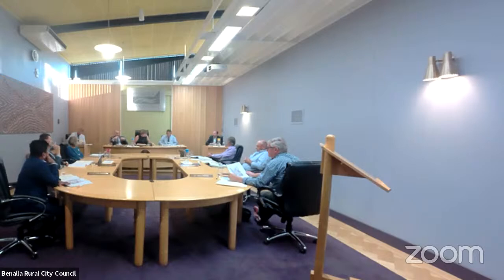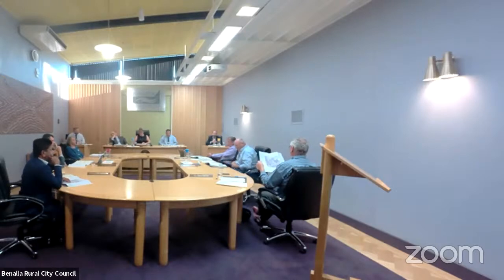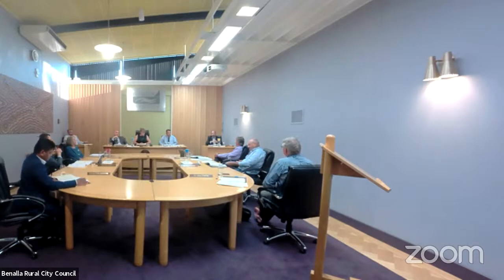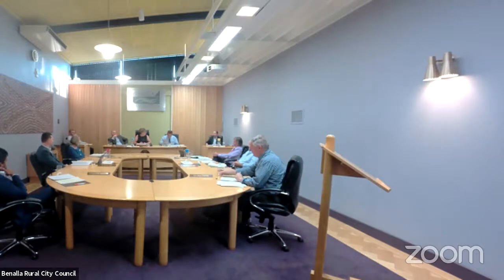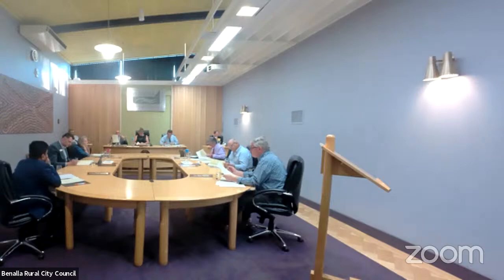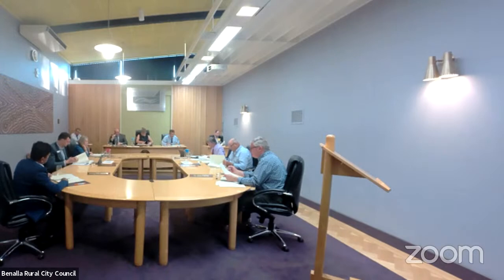3 February 2021 | Planning and Development Committee | Part 4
See the below link to access the Agenda and Minutes for this meeting.